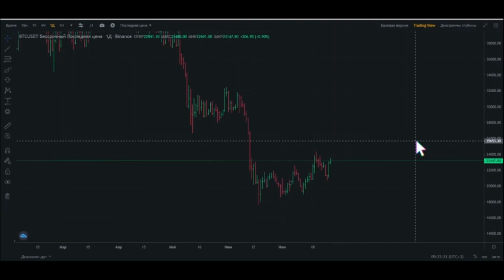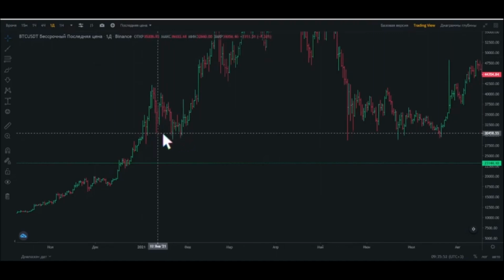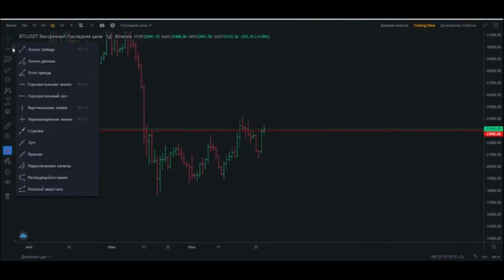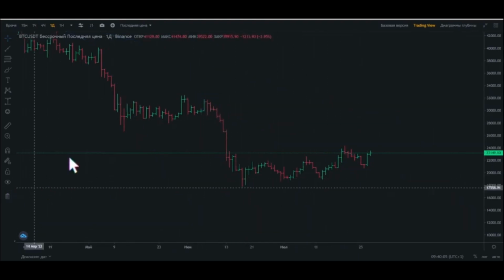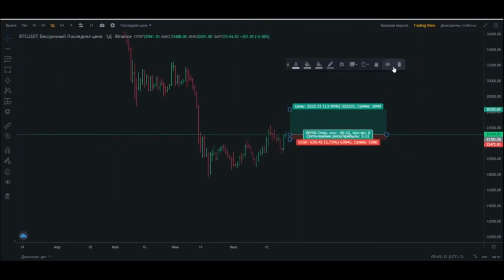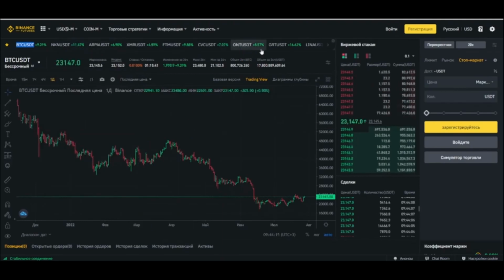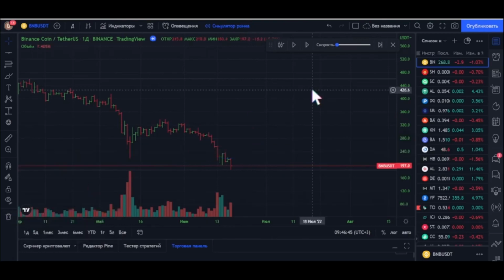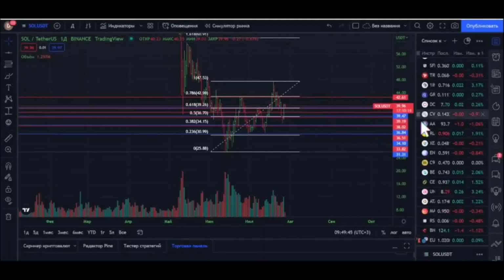Complete TradingView Setup Tutorial - 2024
👋Hi colleague, I am a trader from Russia, this video was translated using a neural network. I teach trading from scratch, share trading setups in my telegram channel.

Today I'll show you how to set your trading view software, and I'll also explain and show all of my favorite tools and indicators. Enjoy!